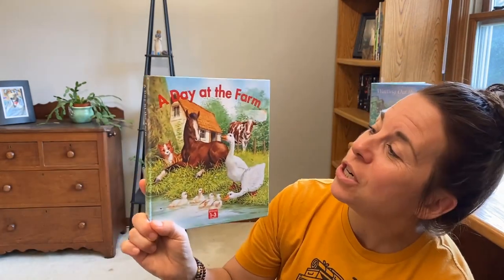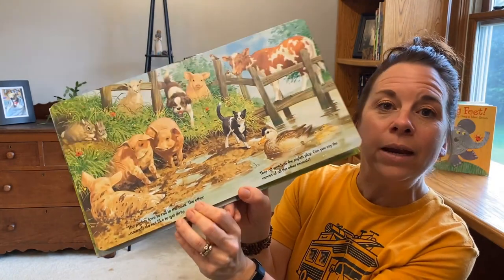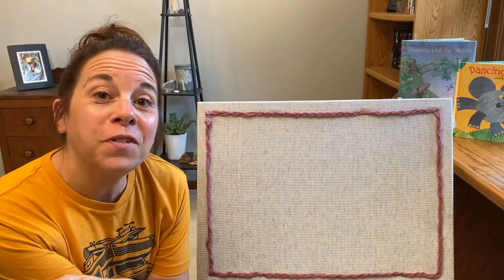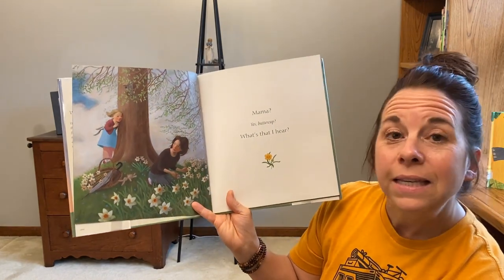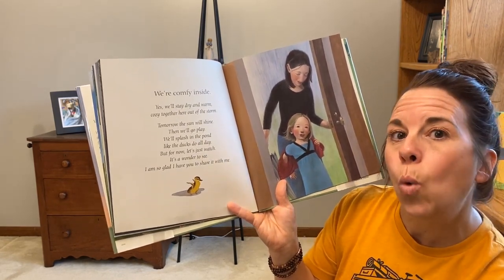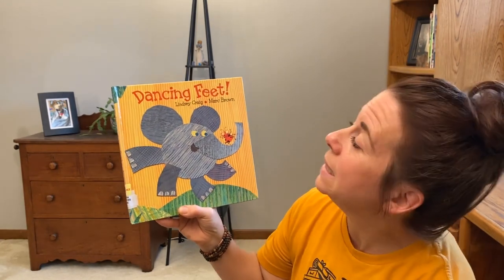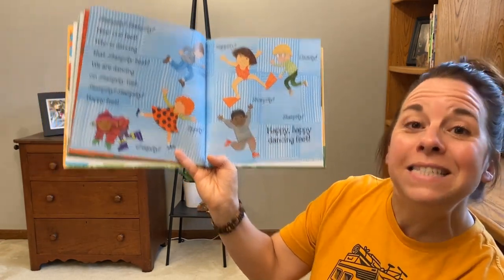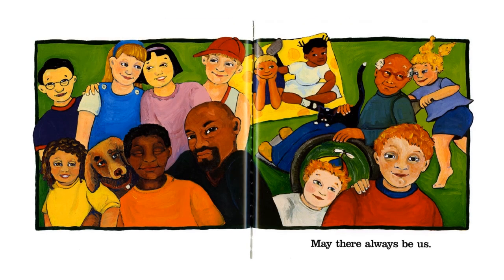Story Hour #10 with Miss Julie - JPL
Hello my friends! I feel like it has been so long since I have spoken to you all! Have you stopped by the library at all or made an order for a curb side pick up? The entire JPL staff has been hard at work these past couple days getting your books ready! It has been so fun to be back.

For this week's Story Hour we have a lot of fun books, movement activities, and a rather...unique...furry friend break. With this being the first week post stay at home order, my husband just had to get involved before we can FINALLY take him to the "groomers!" Hope you're ready for some laughs!

for a lot of fun and educational videos, games, and other activities. Sesame Street has also been putting out a lot of very helpful resources for children and parents to help us through these times.

~Miss Julie